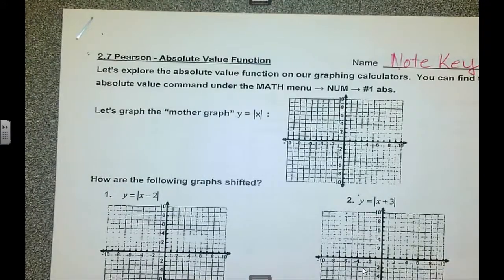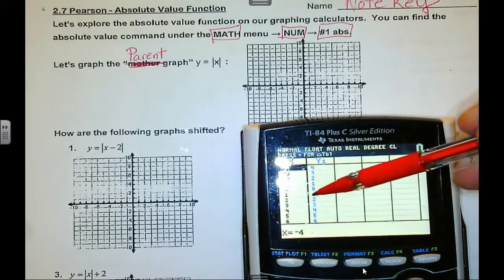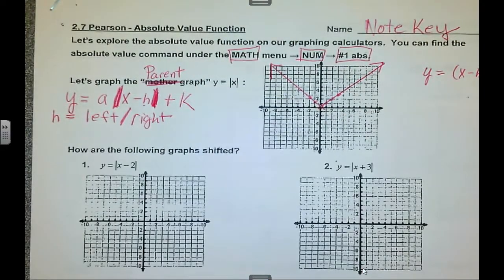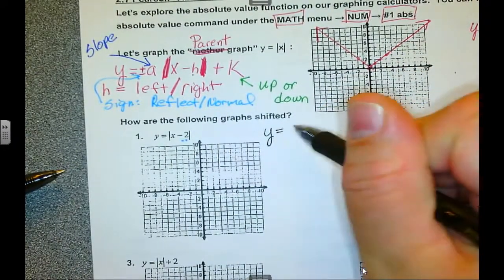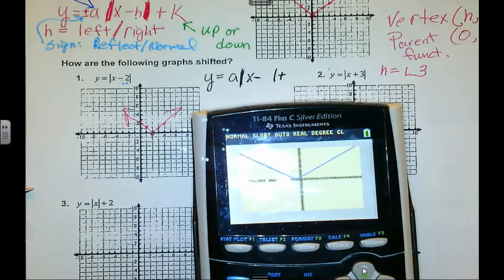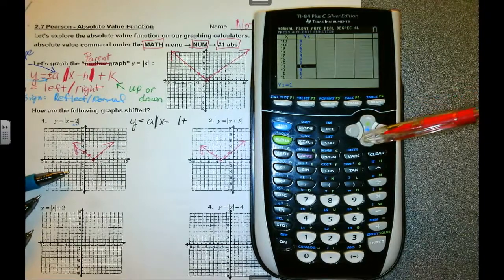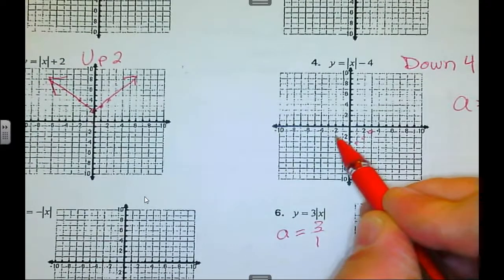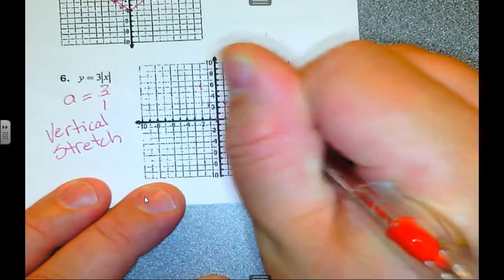A2 2.7 Graphing Absolute Value Functions Part 1 Notes